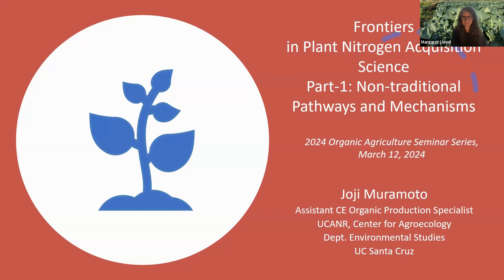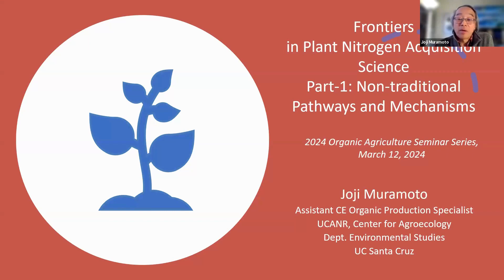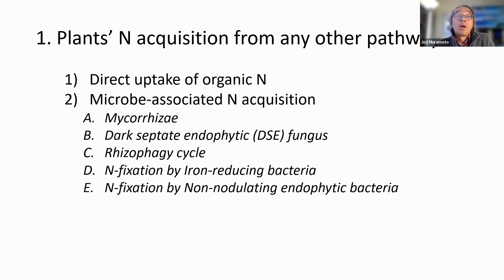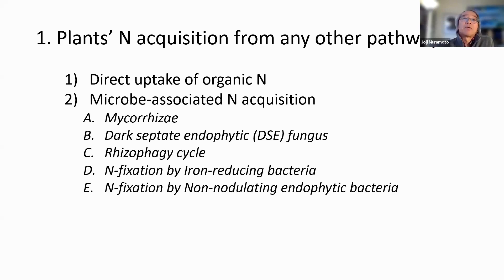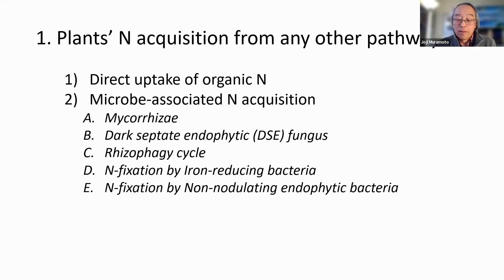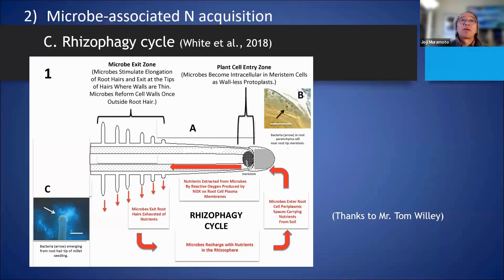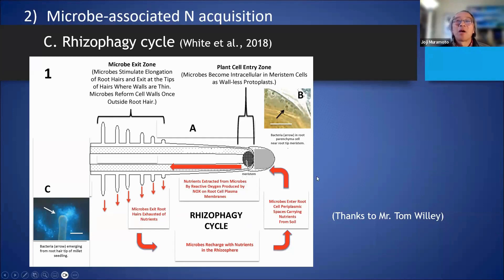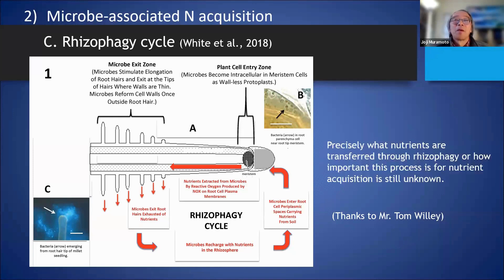Frontiers in Plant Nitrogen Acquisition Science. Part-1: Non-traditional Pathways and Mechanisms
Traditionally, we understand that non-legume plants acquire inorganic nitrogen, ammonium and nitrate, in the soil as the nitrogen source. However, studies show plants can absorb organic nitrogen with or without microbial associations. Further, nitrogen availability in the soil can be enhanced via plant-soil-microbial interactions and by improving soil health. This talk will discuss an updated understanding of non-traditional plant nitrogen acquisition pathways and mechanisms.

Dr. Muramoto is an Assistant Cooperative Extension Organic Production Specialist @ UCSC. His research and extension focus is on organic production, soil health, nitrogen management in organic systems, and soilborne disease management in organic systems across the state.